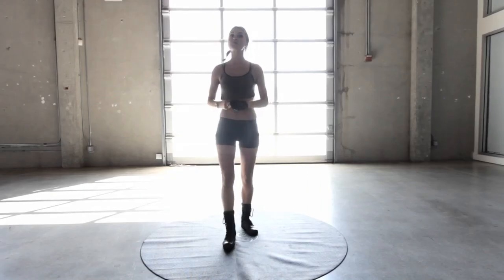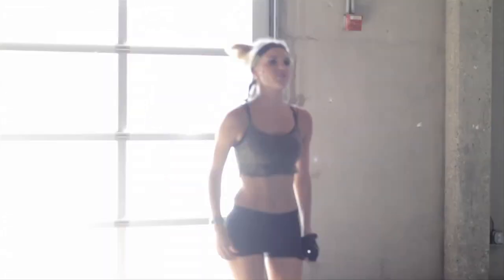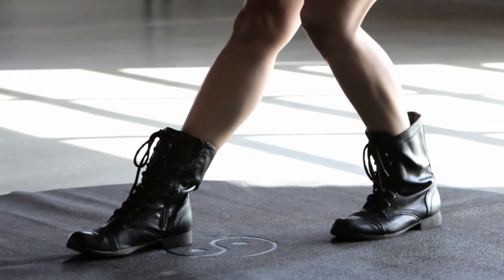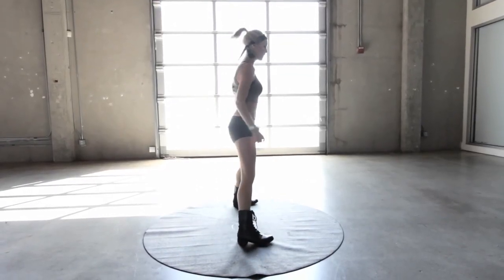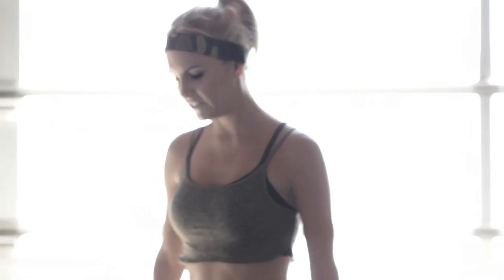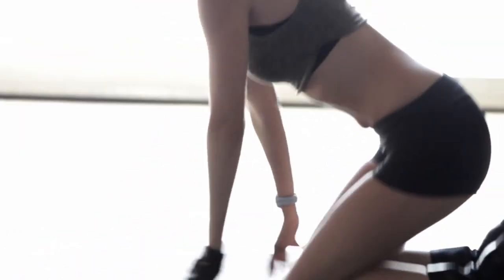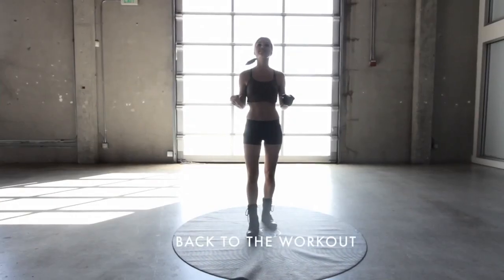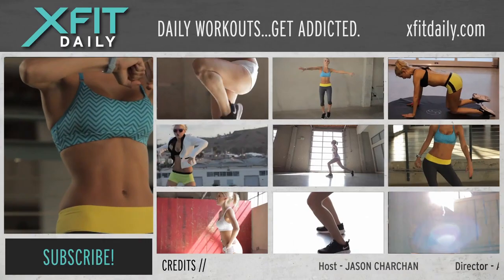Military Boot Camp Workout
So you think you're tough enough for another XHIT workout? Prove it. Drill sergeant Rebecca-Louise is ready to whip you into shape with a new hardcore routine. Don't fall behind, soldier.

3. The Kim Kardashian Workout
5. Cage Match Abs Workout